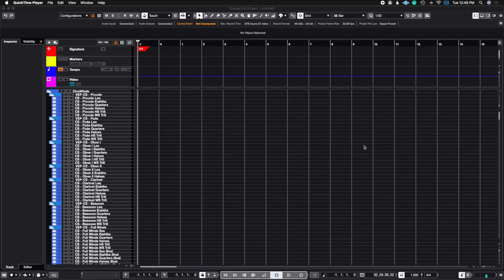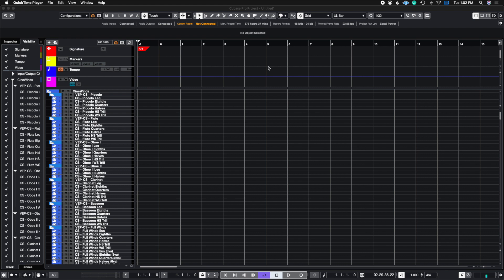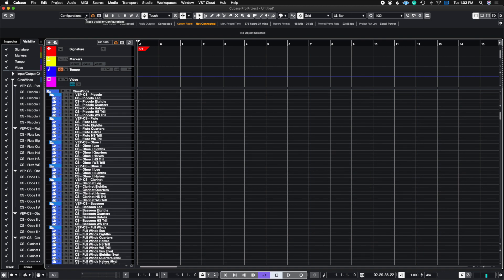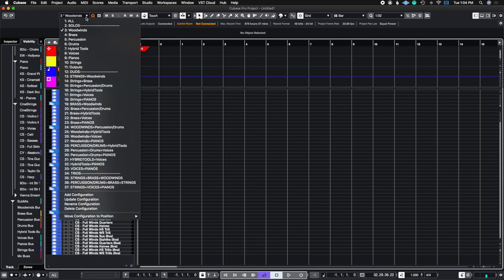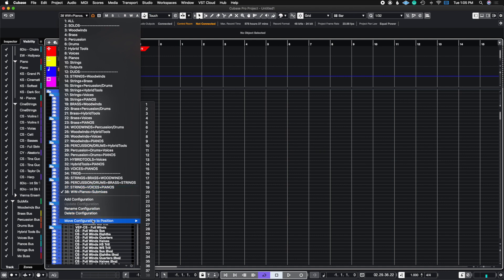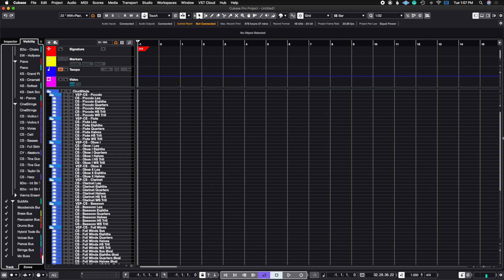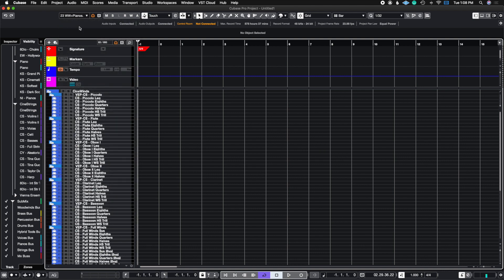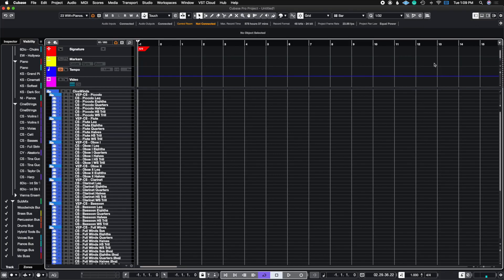Cubase Tutorial: Advanced Visibility Filters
Hello Everyone!
 Thank you for tuning into this weeks episode. This week we talk about a tool in Cubase that when incorporated properly can speed up workflow for large sessions and that is the Advanced Visibility Filters.